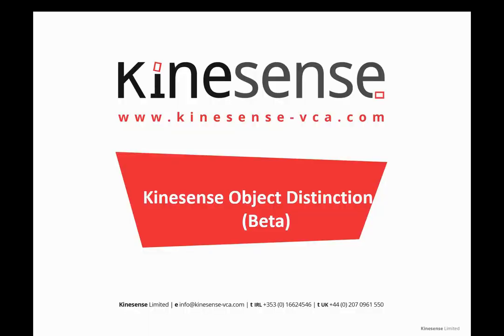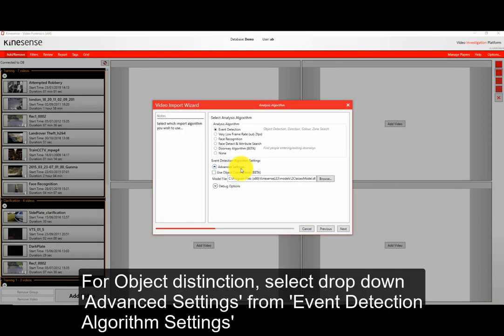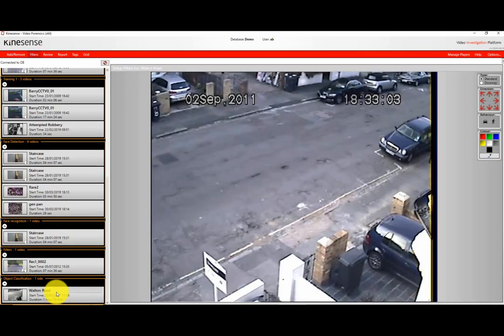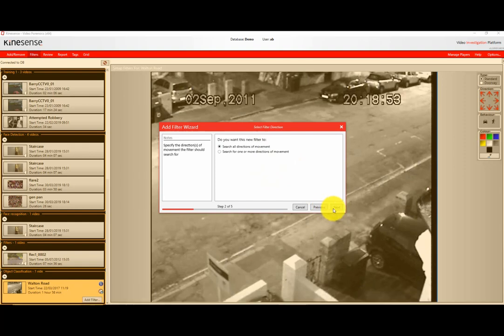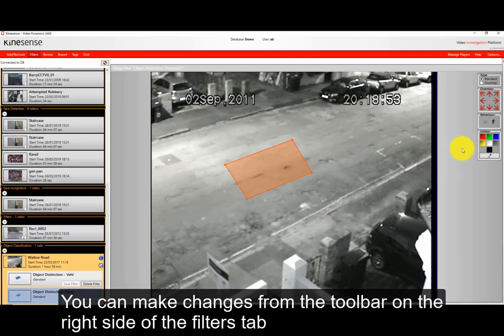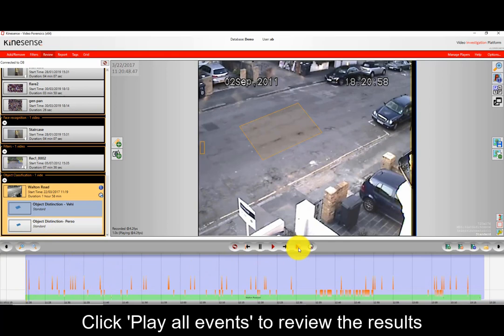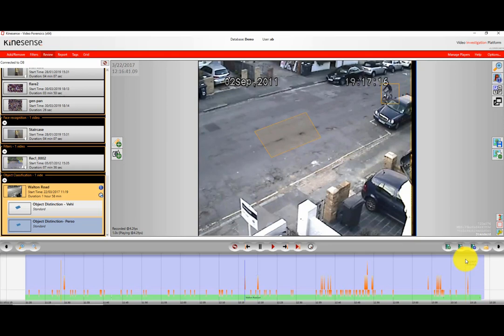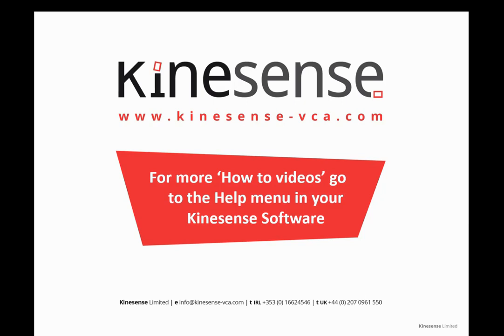Kinesense Object Distinction